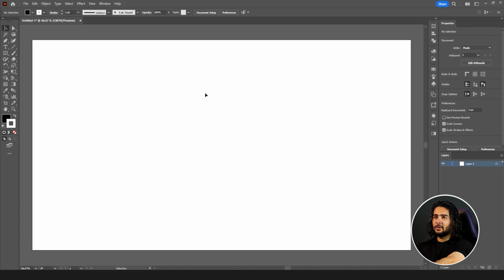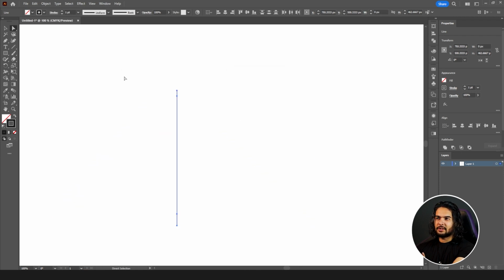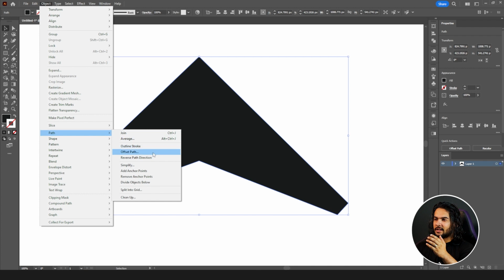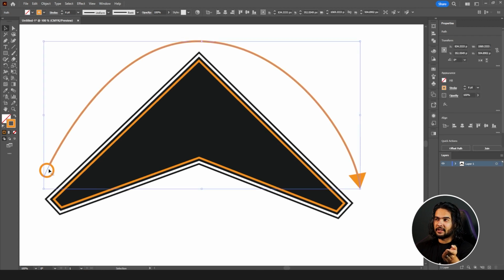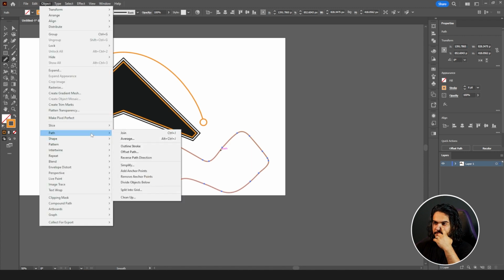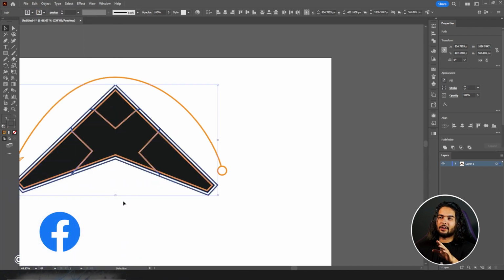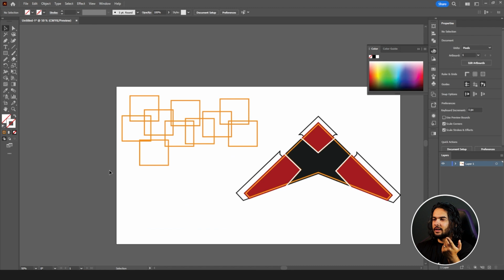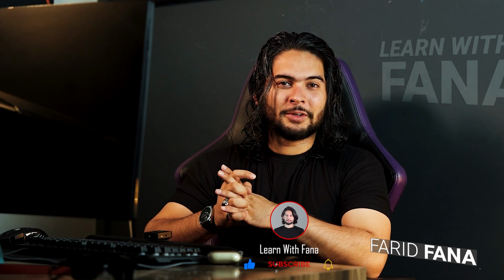How to use Path's every Function | Full Free Course | Farid Fana | Learn With Fana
How to use Path every Function | Full Free Course | Farid Fana | Learn With Fana